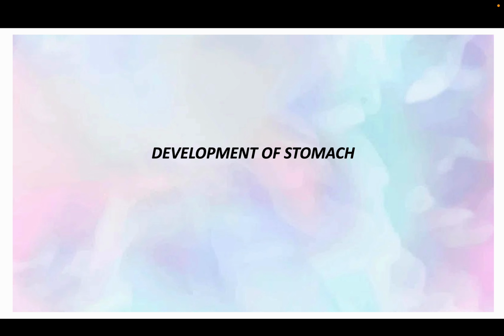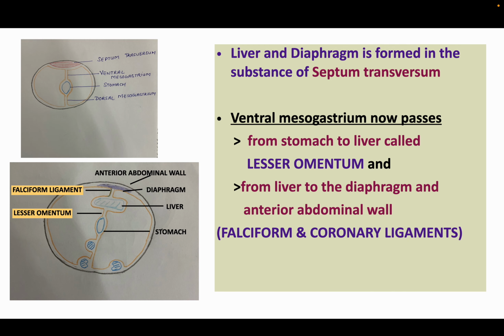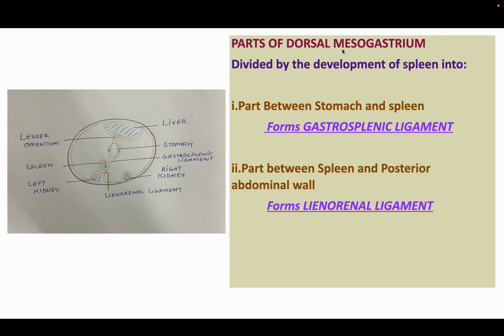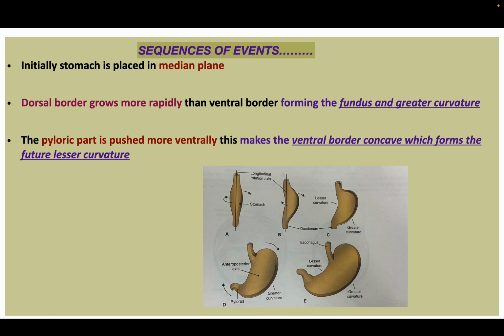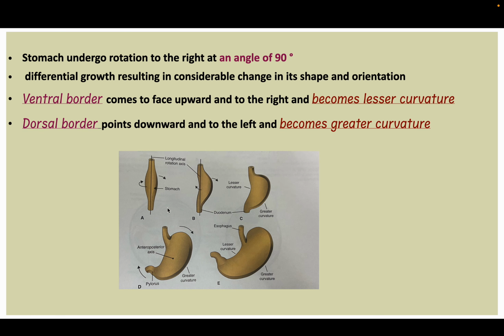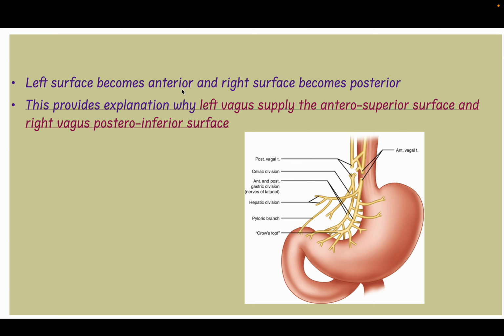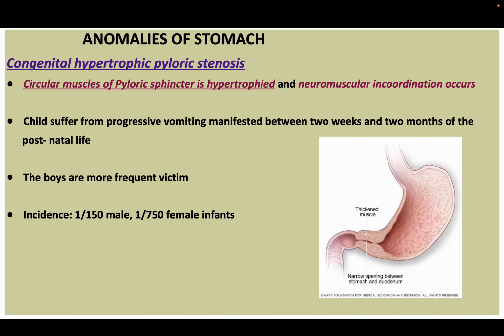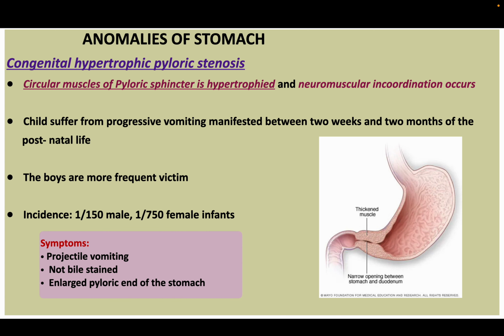GIT-3 DEVELOPMENT OF STOMACH